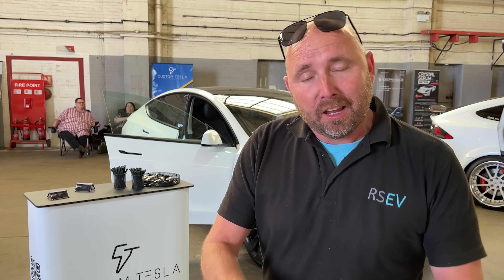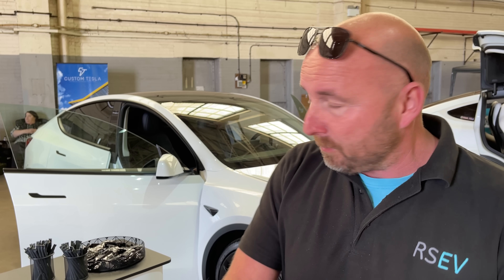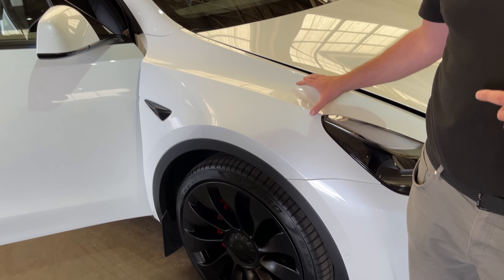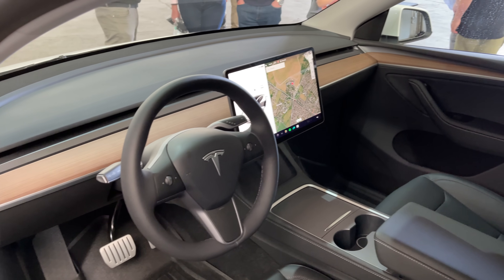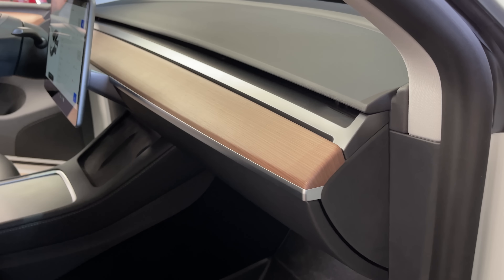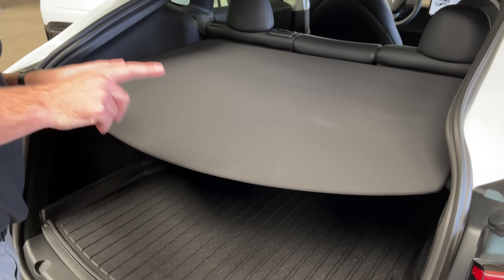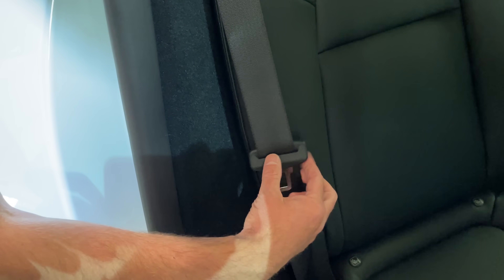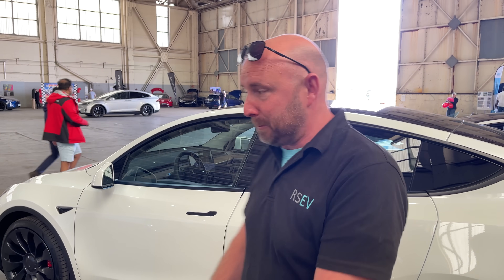The differences: Berlin Tesla Model Y Performance v Shanghai Gigafactory Long Range.NEW suspension!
More information in description;

A first look and some comparisons with this made-in-Berlin Tesla Model Y Performance v my Shanghai gigafactory Long Range….  There’s a few little bits and pieces of change;
The seats
Speakers (note I think I say different subs but I believe I meant to say it’s different amps/amplifiers, sorry!)
Rear trim
Parcel Shelf
Boot trim
Power boot struts

And the suspension is different and improved! This one rides better!

How’s the paint finish?
Trim and build quality good?
Panel alignment?

Does it have track mode?

No structural battery pack yet. No 4680 yet. We think it has an LG 79kwh gross battery pack.

By the way, I took a quick look at the trip on this car to see the efficiency so far. Note on video but it showed an average of 389 wh/mile over the last 1,860 miles. No doubt this includes some Autobahn!!!

But here it is all the bits we can notice so far.

And yes you can have a tow bar fitted!